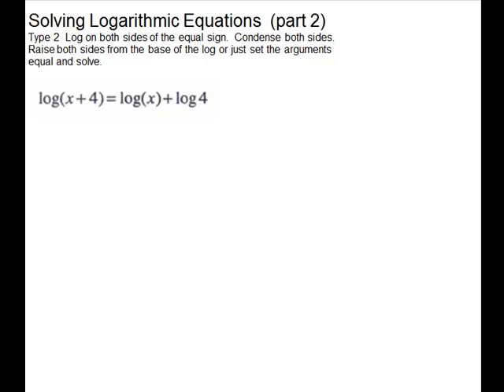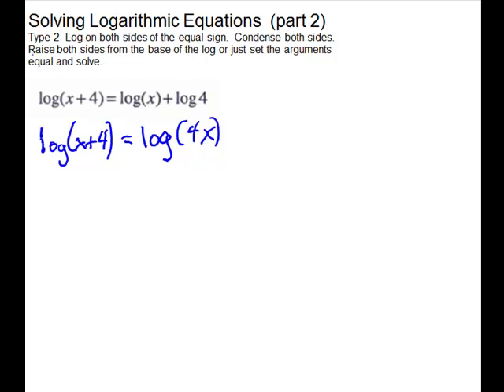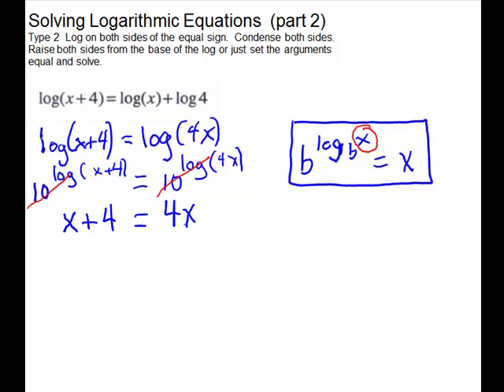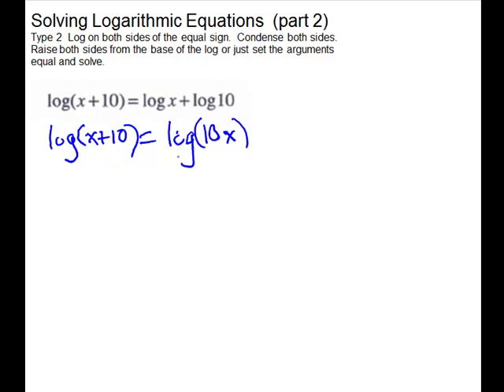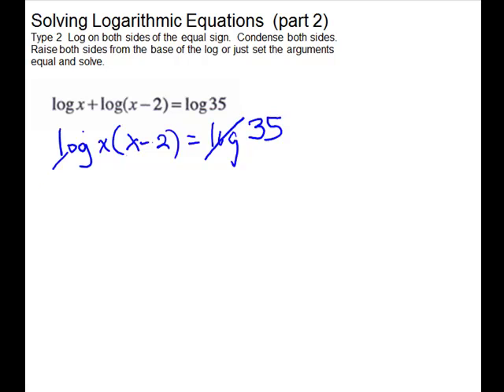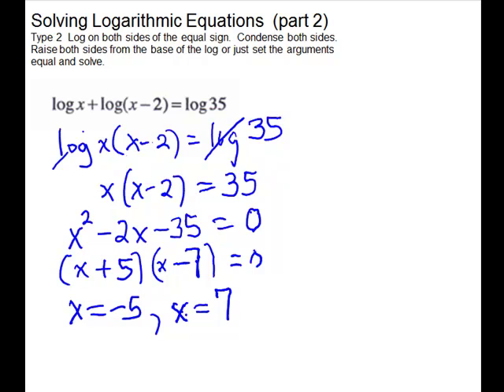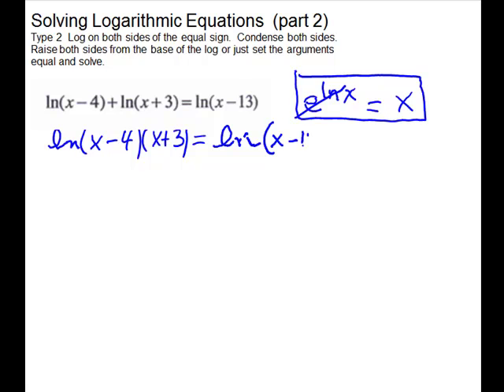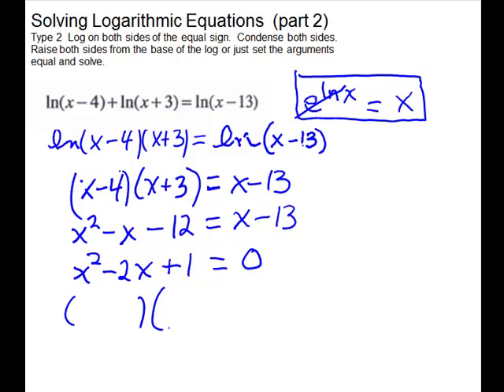Logarithmic Equations (part 2)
MAC 1105   Equations with a log on both sides